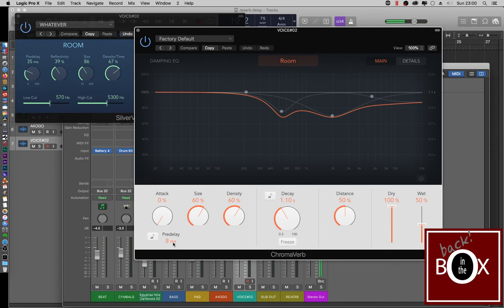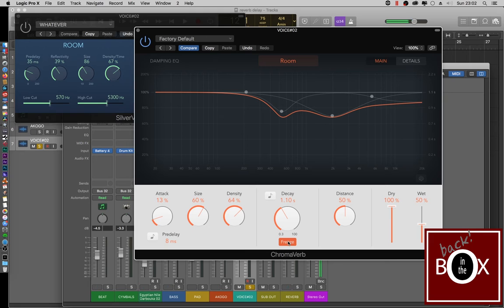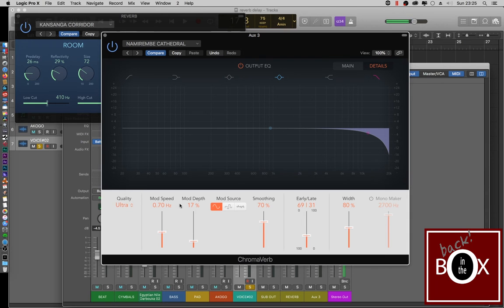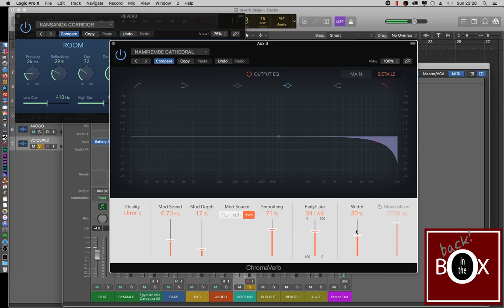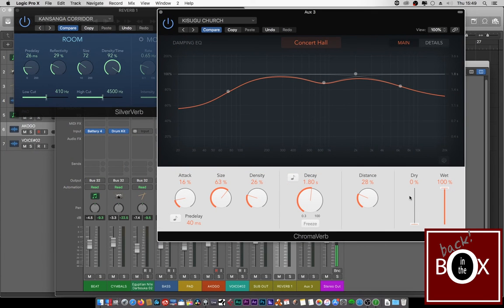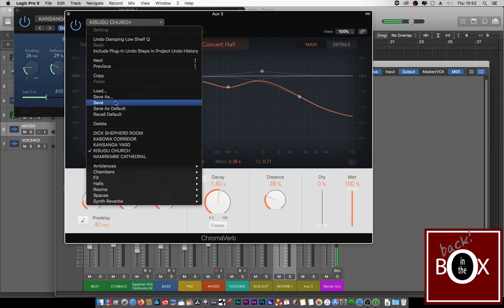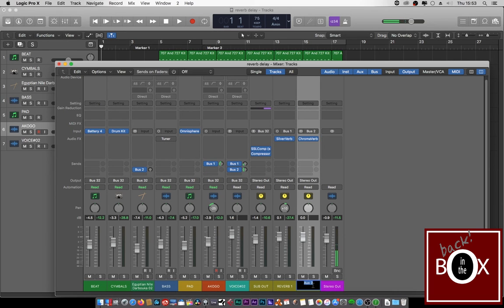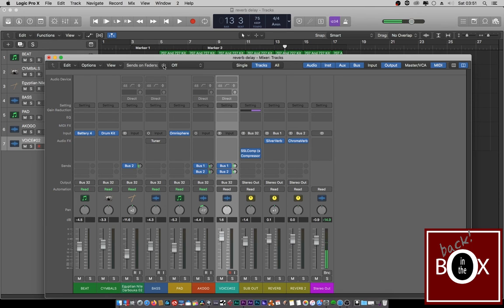REVERB BASICS 3 | CUSTOMISING REVERB IN LOGIC PRO X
Continued lessons on the basics of reverb. Done in Logic but the principles apply to any DAW. Designing your own presets.

BACK IN THE BOX